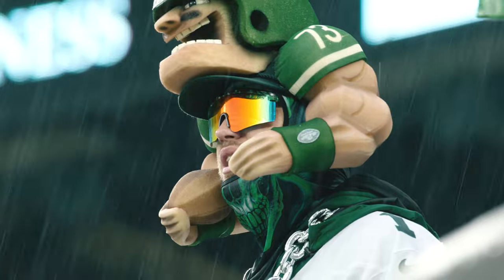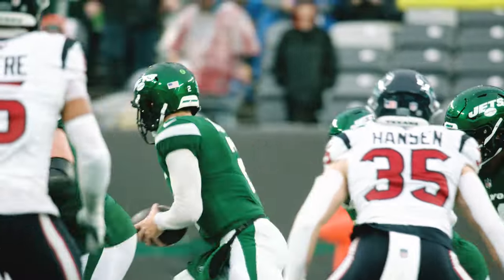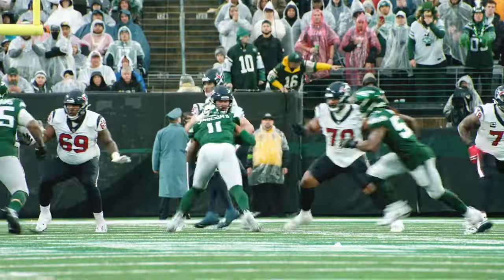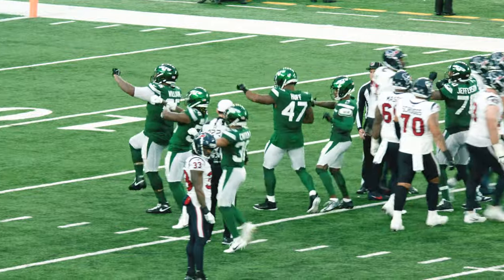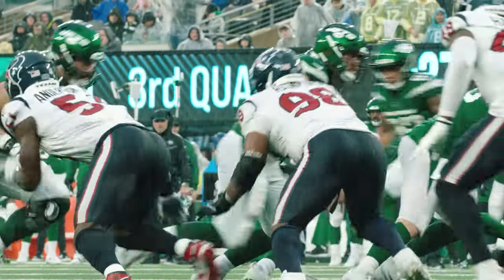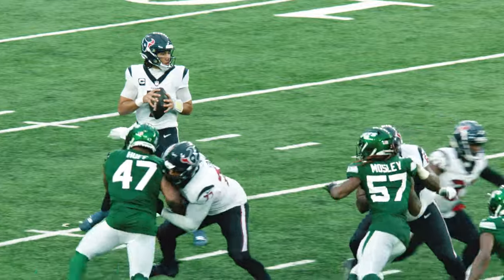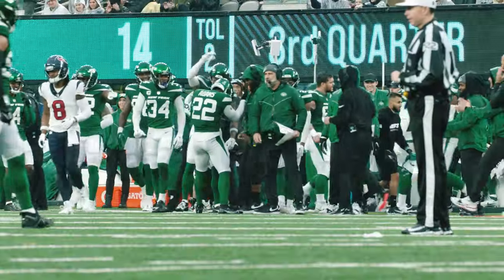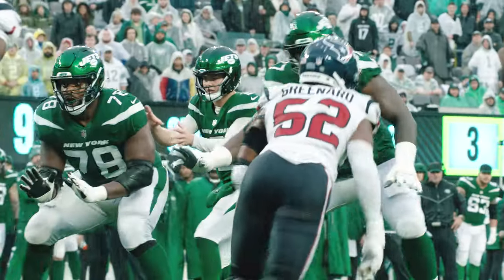ALL ANGLES: Jets Stun CJ Stroud and Houston Texans at Metlife Stadium